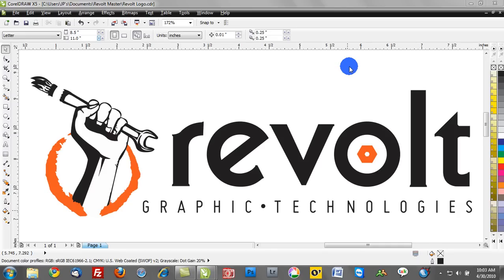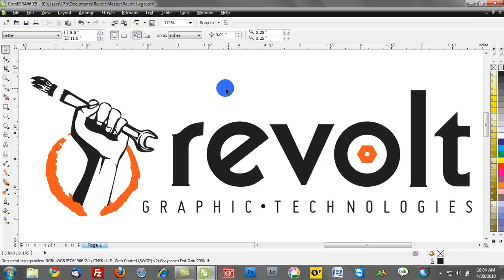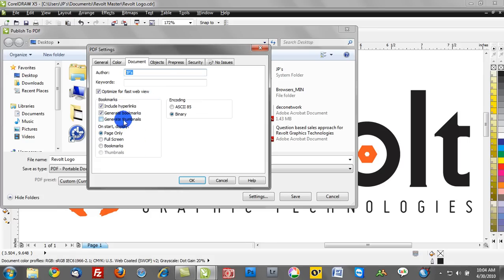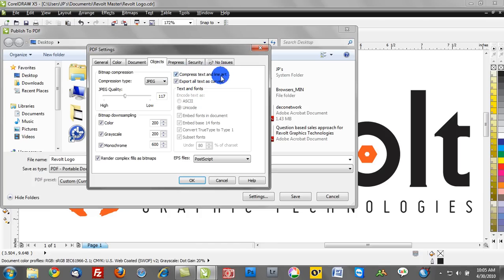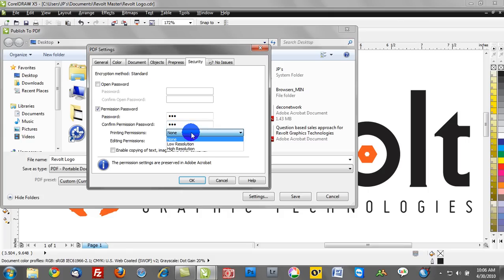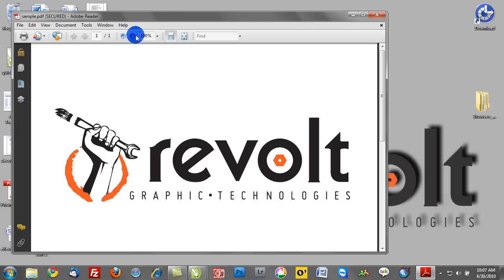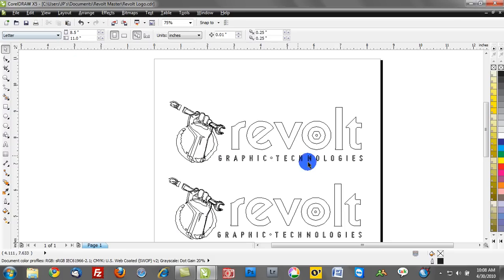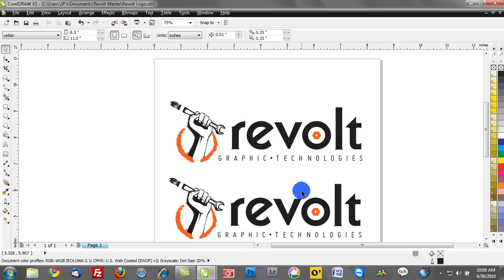corel draw x5 training video tutorials: Password Protecting PDF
CorelDRAW X5 tutorial on creating password protected PDF documents for proofing.